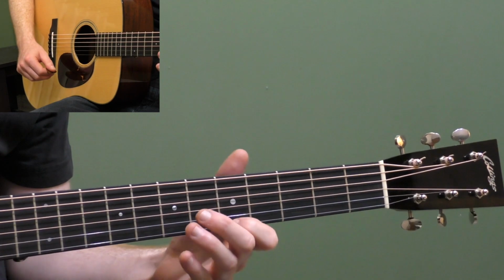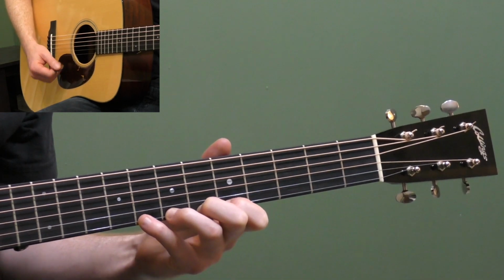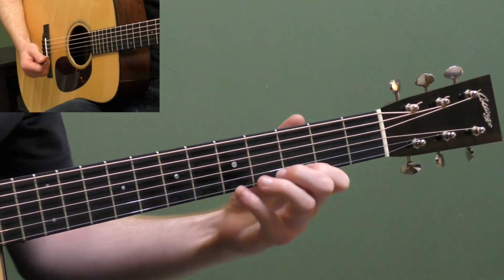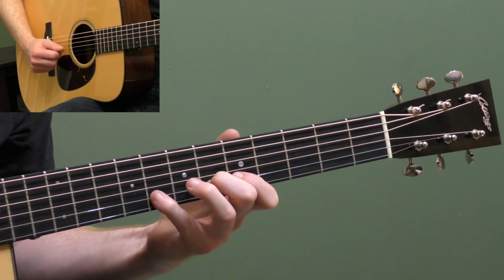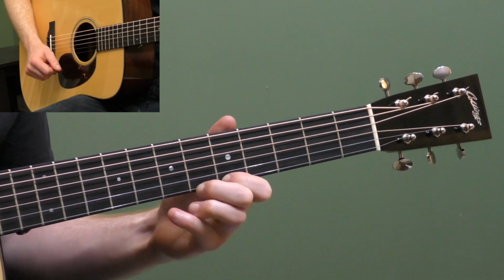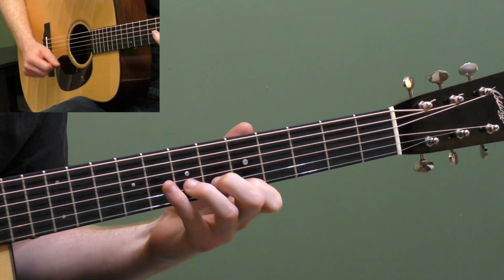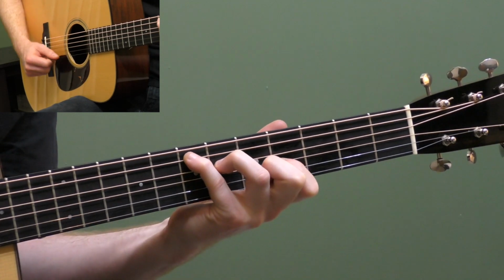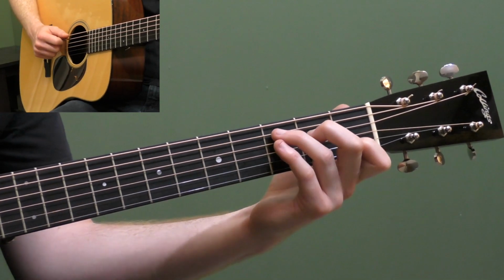Free Guitar Lesson: Left Hand Stretching And Dexterity Exercises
Get this free lesson by signing up for the basic membership and get access to all of the free lessons!

0:00 Intro
0:47 Left Finger Stretching
2:09 Left Finger Strengthening
3:39 Anchor Finger Practice
5:23 Hammer-On, Pull-Off Practice
6:51 String Crossing Practice
9:58 Outro